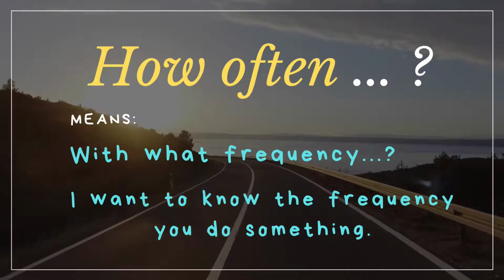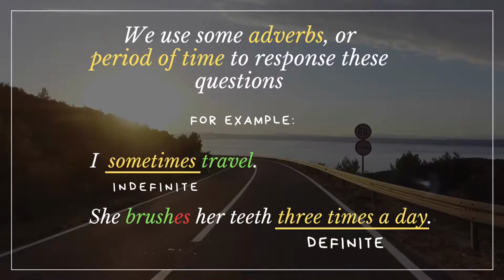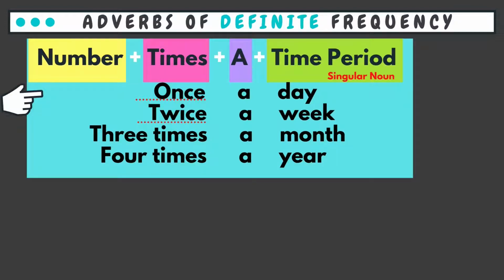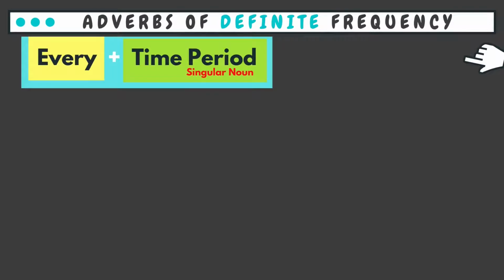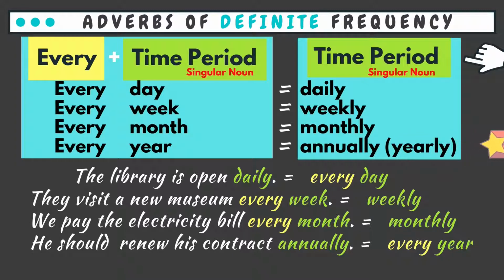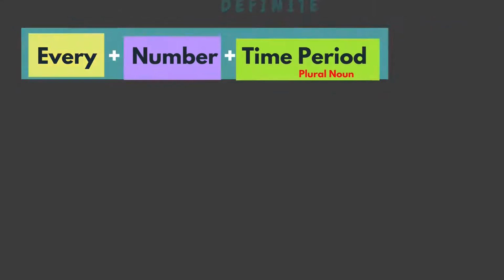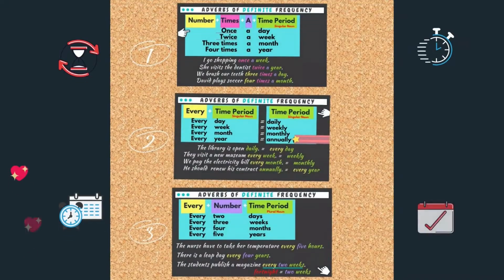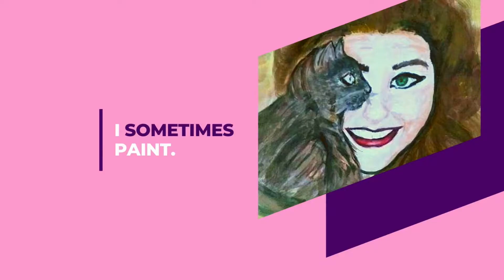HOW OFTEN...? - ADVERBS OF DEFINITE FREQUENCY / GRAMMAR -2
Hepinize merhaba!
Bu Grammar -Dil bilgisi  dersinde, sizlere - How often...?- Ne sıklıkta...?- ve kesinlik bildiren- Adverbs of Definite Frequency konusunu anlatacağım.
How often...? = Ne kadar sıklıkla demektir. Yani Yani yaptığınız şeyi, ne sıklıkta yaptığınızı öğrenmek için sorduğumuz bir sorudur.
How often...? , genellikle geniş zamanda kullanılır.
Bu soruya cevap verirken, Belirli - Definite- ya da Belirsiz - Indefinite- sıklık zarflarıyla cevap veririz.
Bu videoda Adverbs of Definite Frequency -Belirli, yani KESİNLİK bildiren sıklık zarflarını, örnek cümlelerle ve cümle yapılarıyla anlatmaya çalıştım.
Some, always, rarely ... belirsiz sıklık zarflarıdır ve bize olayın ne sıklıkta tekrar ettiğini kesin bir şekilde anlatmaz. Hep bir belirsizlik vardır.
Every day, twice a week, daily ... sıklık zarfları ise olayın ne kadar sıklıkta gerçekleştiğini kesin ve net şekilde belirtir.
Zaten normalde;  How often ...? sorusunu sorduğumuzda, kesin bir sıklık duymak isteriz.
I sometimes paint. - Bazen resim yaparım.
Bu  sometimes kelimesi, kesinlik göstermez. Haftada bir mi? Ayda bir mi? yoksa yılda bir defa mı? Gördünüz, kesin bir yargıya içermiyor.
Oysa aynı cümleyi , I paint three times a year. Yılda üç kere resim yaparım. ,dersem bir kesinlik ifade eder.
Adverbs of Frequency başlığı altında, bu videoda *Definite* - belirli- kesinlik bildiren sıklık zarflarını detaylı bir şekilde anlattım.
Sizlere daha fazla faydalı içerik üretmemi sağlamada yardımcı olabileceğinizi ve daha çok kişiye ulaşmaya yardımcı olabileceğinizi biliyorsunuz.
İyi seyirler.